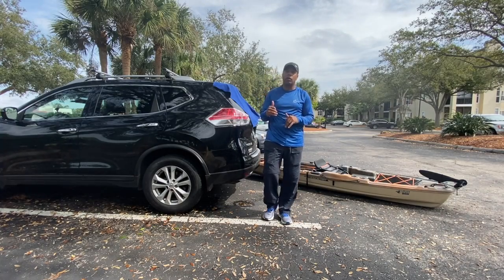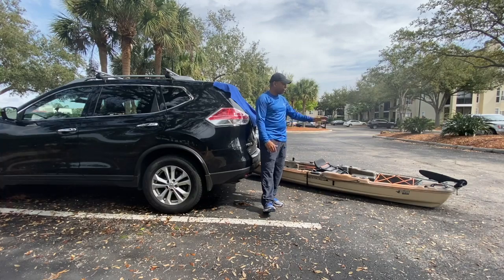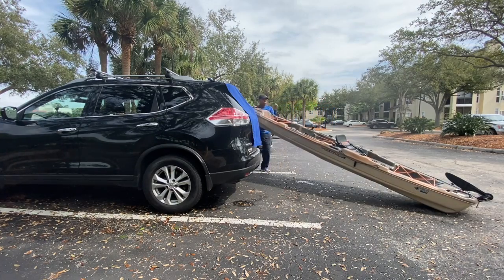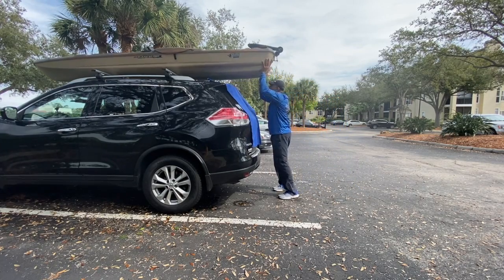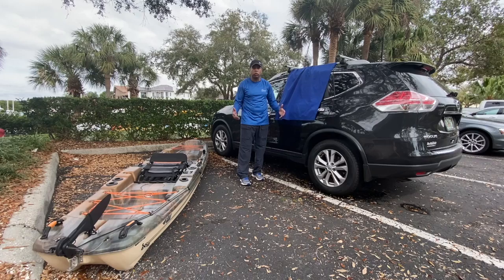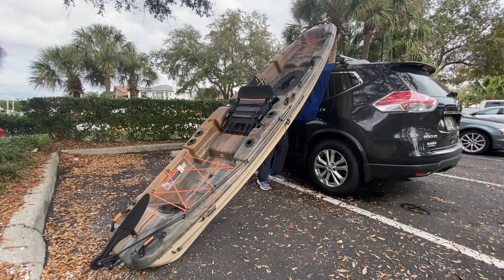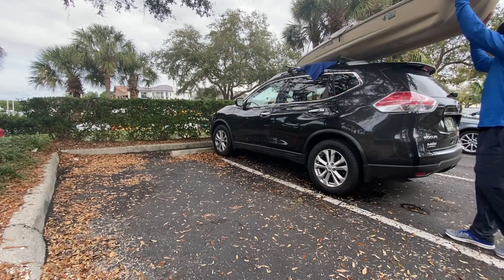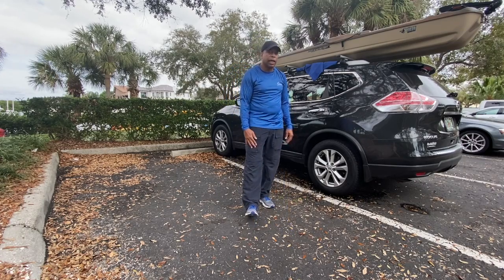How To Load A Kayak Onto An SUV By Yourself - 2 EASY WAYS - Car Top A Pelican Catch 130 HD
In this video I demonstrate two easy ways to load (car top) a 75 pound Pelican Catch 130 HD onto the top of my SUV. There are a few things to consider when loading your kayak:
1. If you have a removable vehicle antenna, you will want to remove it to prevent it from getting damaged.
2. Use a towel, sheet or mat to protect your vehicle.
3. Ensure that you have space to maneuver your kayak, especially around other vehicles!
4. If your kayak is too heavy, get a friend to help.